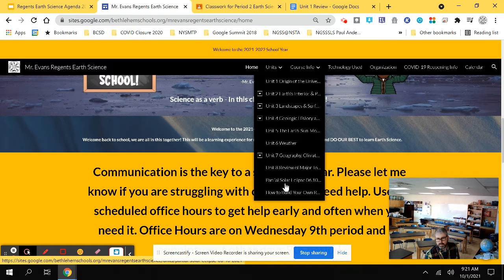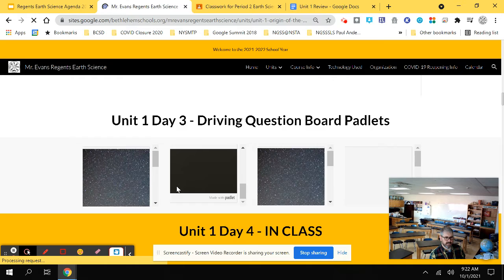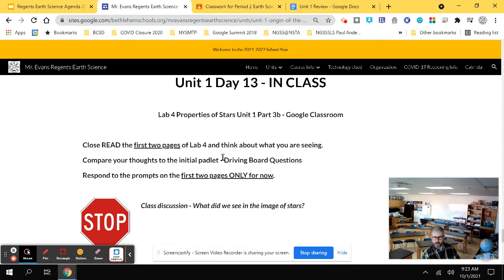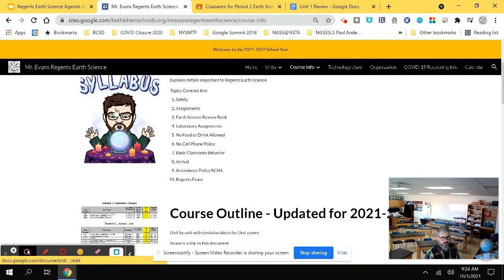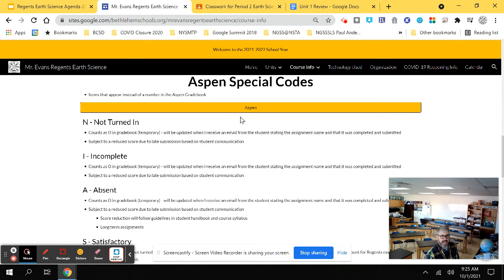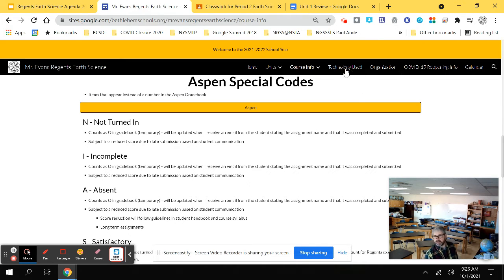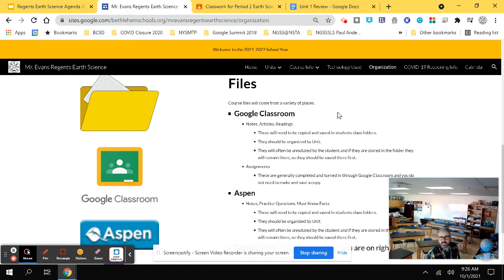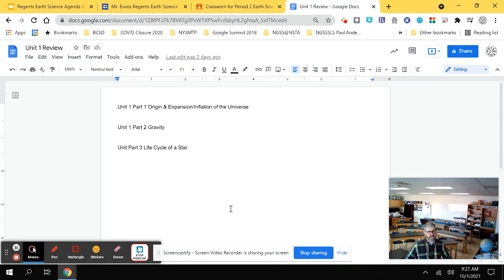Mr. Evans Earth Science Open House